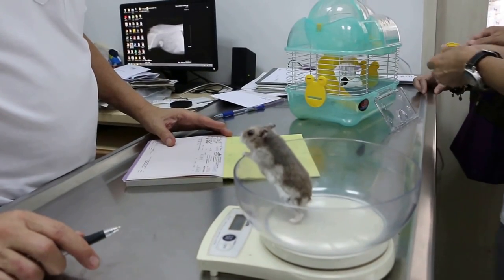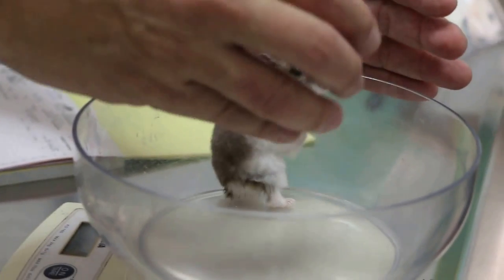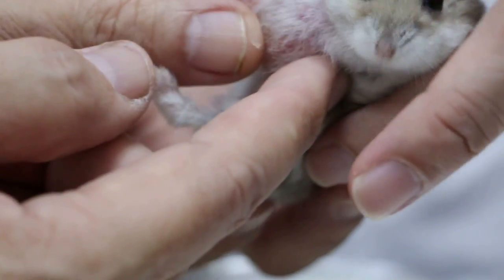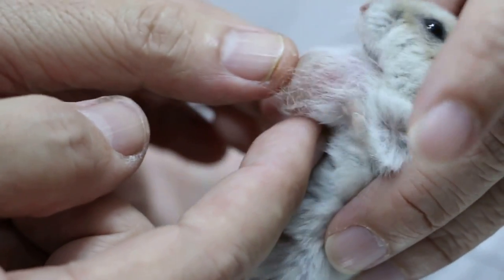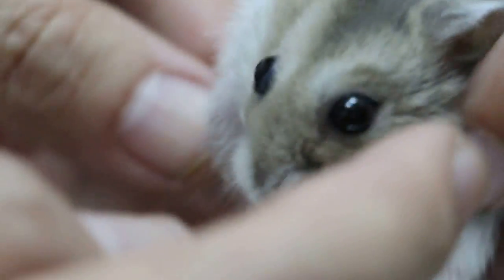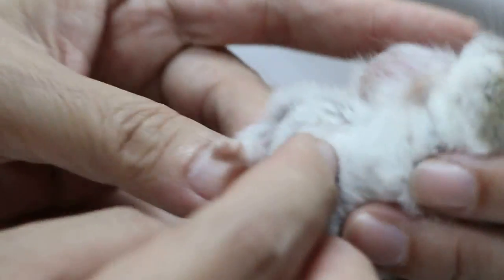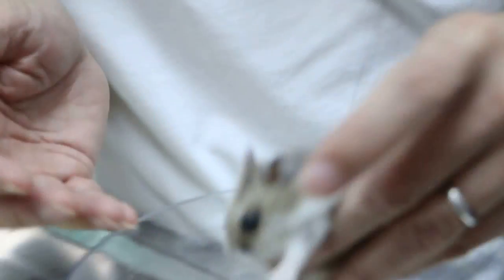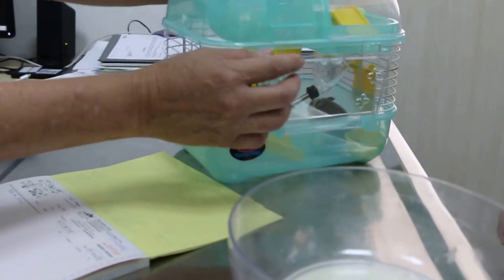A dwarf hamster has a large subcutaneous tumour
Surgery by Dr Daniel has been done to remove the big subcutaneous tumour on Feb 1, 2015 (Sunday). The hamster goes home to a happy owner..Zoletil 100 IM and isoflurane gas top up are used to anaesthesize the hamster.

Small tumours are easier to remove. Do not proscrastinate as the tumours will not go away with pet shop cream and sprays. Or oral medications from some vets. Surgery is the only method of treatment in such cases.